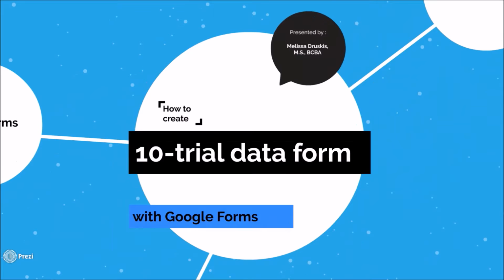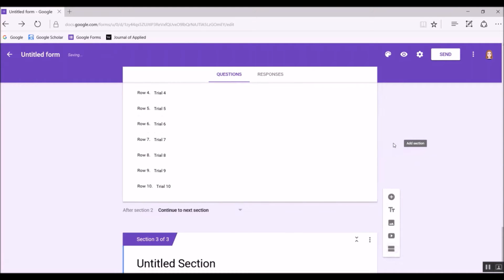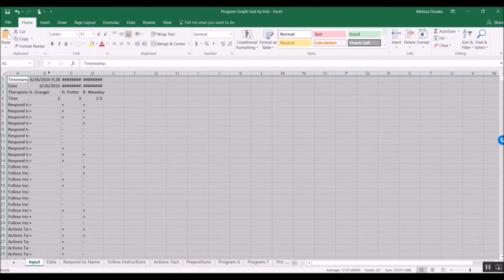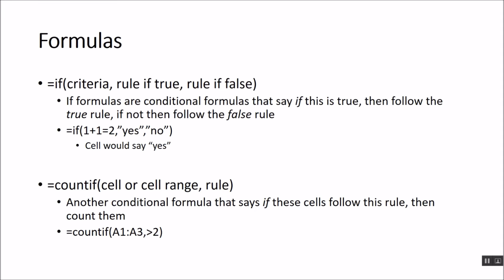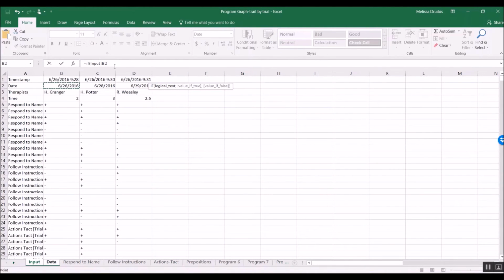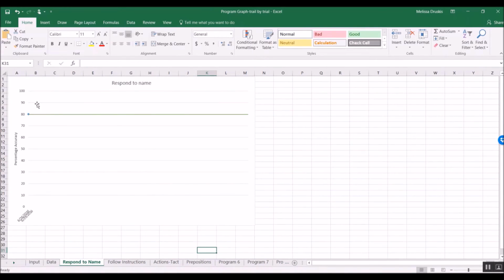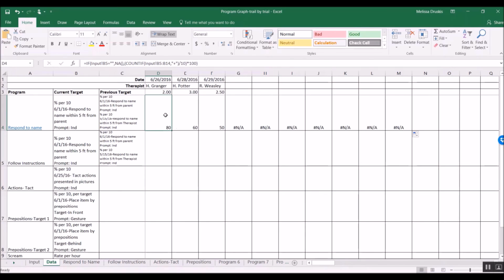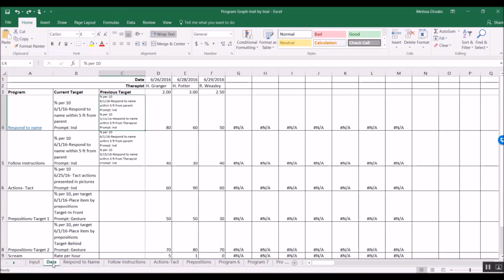ABA Tech: Automatic Graphing of Discrete Trials with Google Forms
This video will show you how to use google forms to collect and automatically graph discrete trial training programs, or other programs that consistently use the same number of trials.

If you have any questions, put them in the comments and I'll get back to you.

*Change quality to HD in setting if it looks blurry.